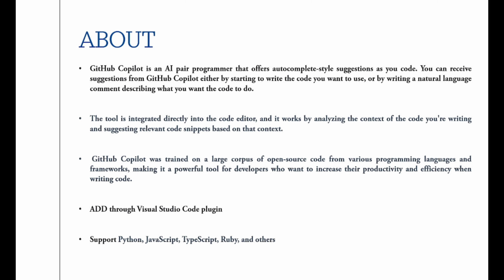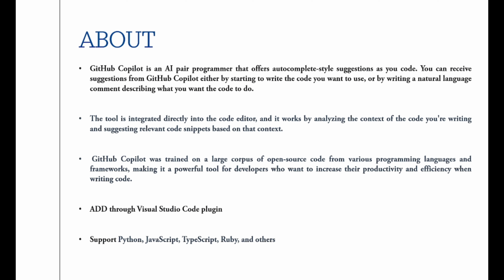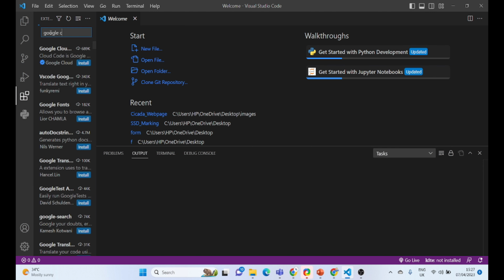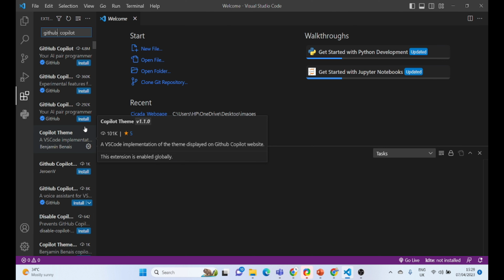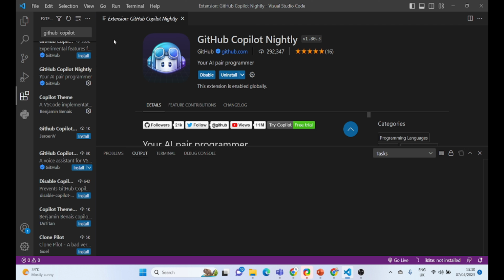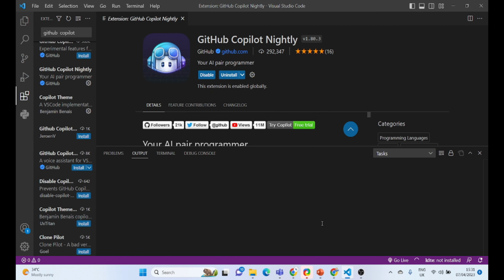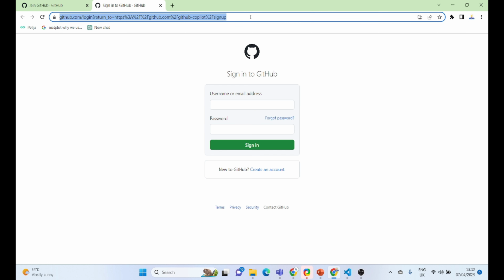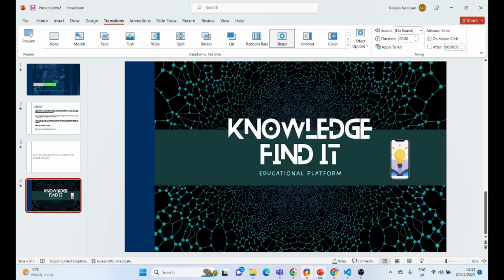Git Hub Copilot | English | Episode - 2 | Nixsala Nadesan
How to add that extension in visual studio code with the help of git hub.